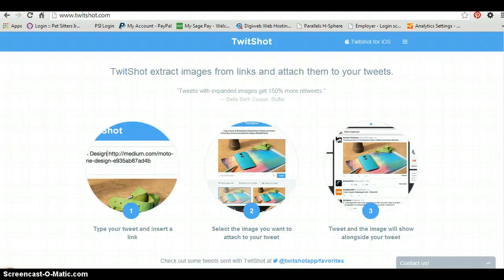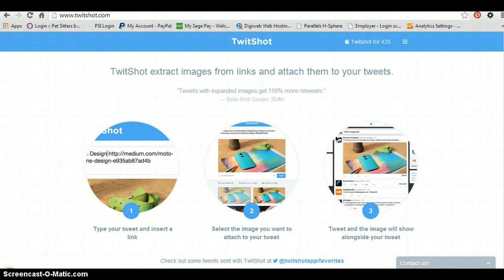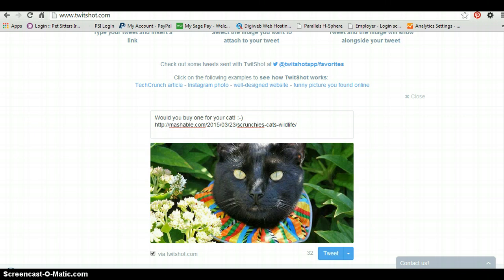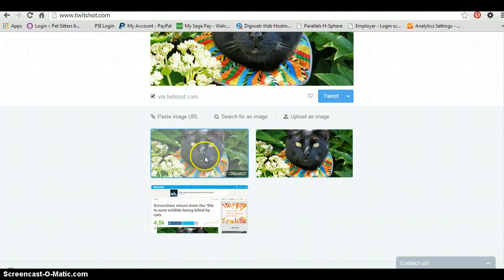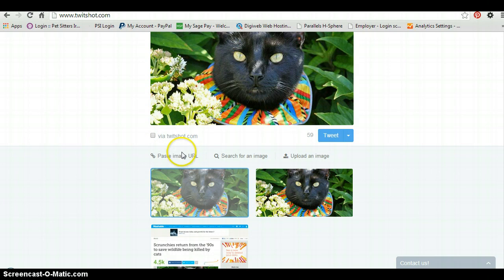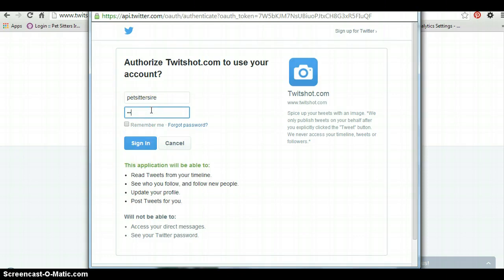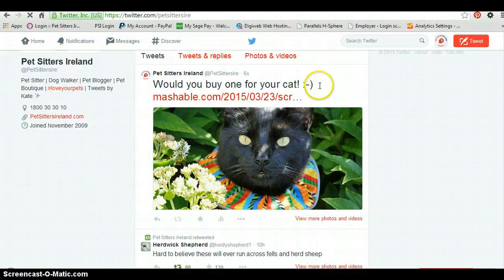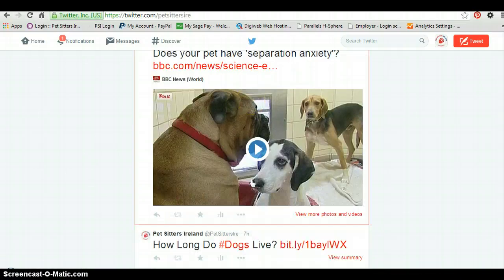How to Use Twitshot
How to add images to your tweets when using Twitshot, for more information.